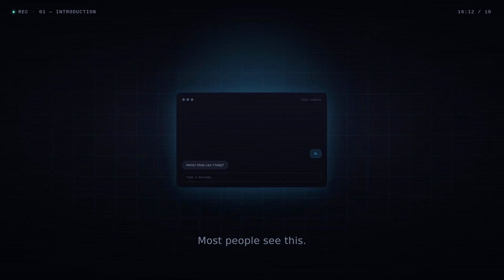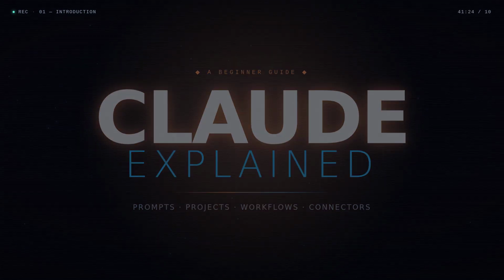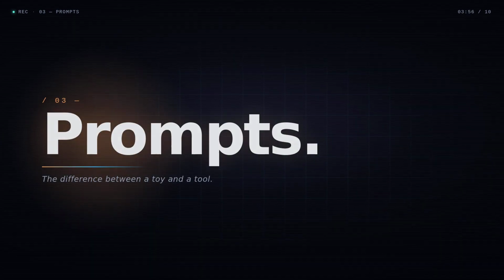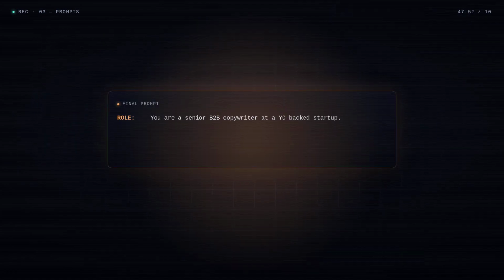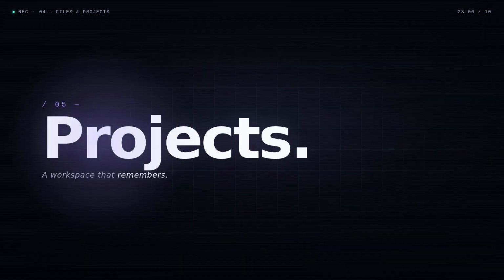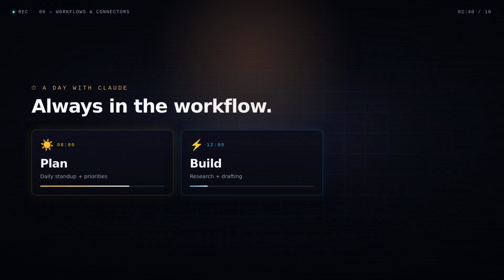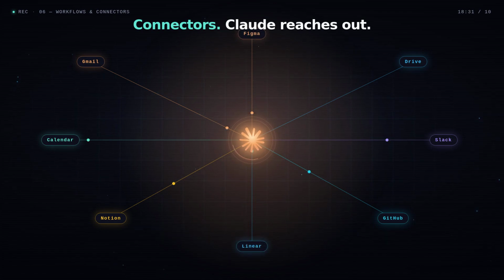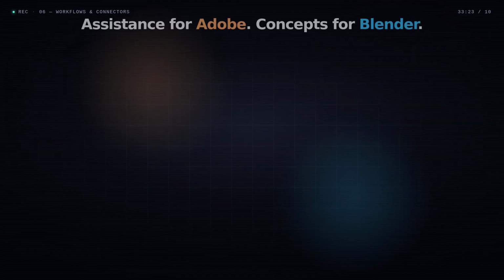The Complete Claude Beginner Guide 2026 | Everything You Need to Know in 5 minutes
Learn Claude AI from absolute beginner to advanced workflows in this COMPLETE Claude AI Beginner Guide 2026.

In this tutorial, you’ll learn how to use Claude AI, set up Projects, organize Files, connect tools using MCP (Model Context Protocol), and create powerful AI workflows to increase productivity and automate work.

Whether you’re a content creator, entrepreneur, marketer, developer, student, freelancer, or AI enthusiast, this guide walks through everything step-by-step.

🔥 In this video:

✅ Claude AI interface walkthrough
✅ Projects & workspace setup
✅ Files and document workflows
✅ Connectors explained
✅ Claude Knowledge features
✅ MCP setup tutorial
✅ AI automation workflows
✅ Productivity systems
✅ Beginner tips & best practices
✅ AI content creation workflows

⚡ By the end of this video you’ll know how to turn Claude into a complete AI workspace and work smarter with automation.